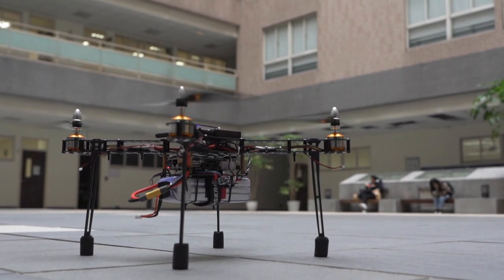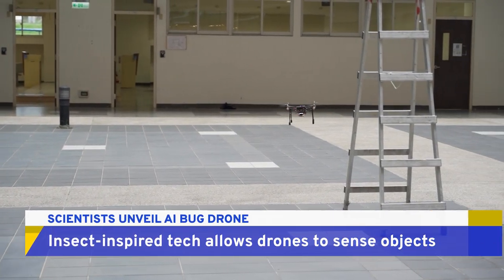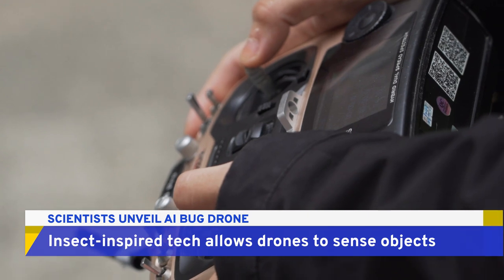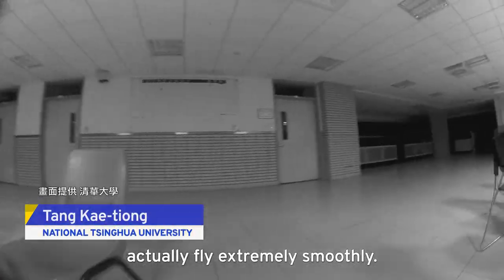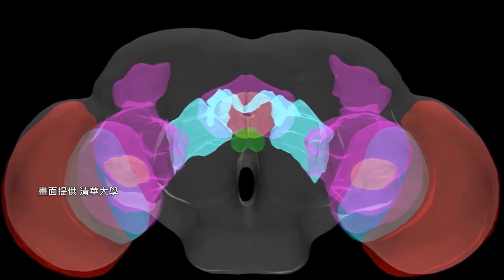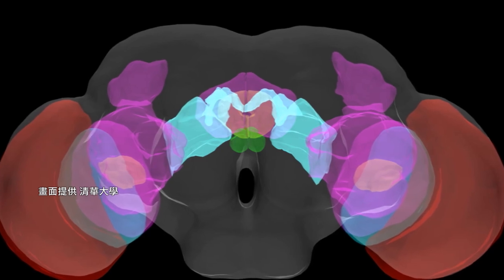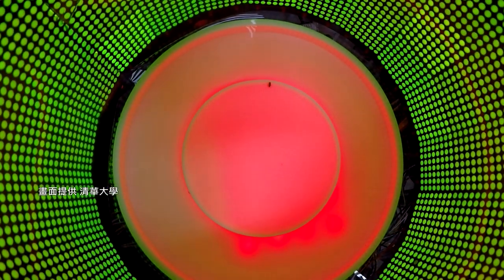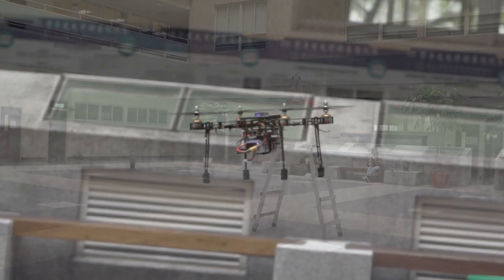Bug-Inspired Tech Improves Drone Capabilities | TaiwanPlus News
📹Reporters: Eason Chen/Sam Robbins

Scientists have unveiled new drone technology based on the brains of fruit flies. They hope that their invention will help drones be cheaper, more energy effecient and less likely to crash.

TaiwanPlus presents the island’s unique voice on not only local issues but also world events.